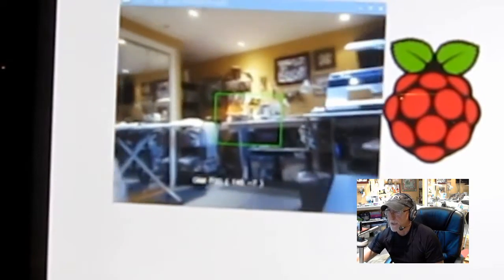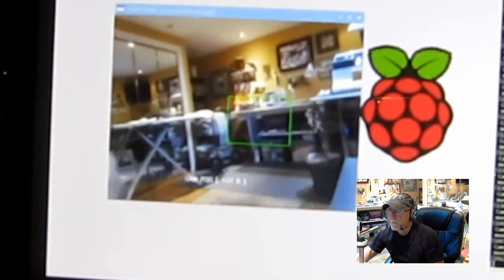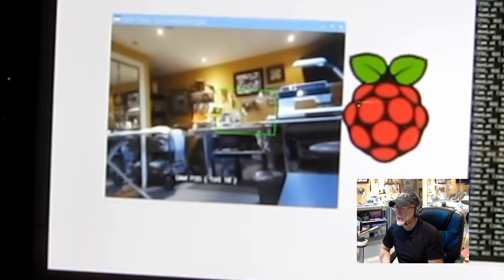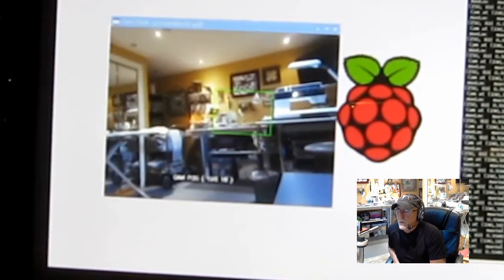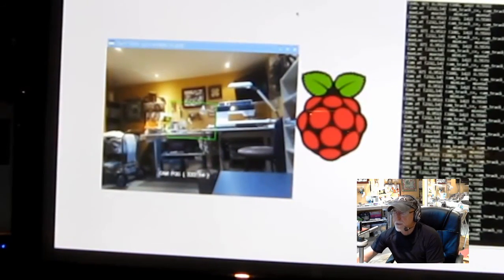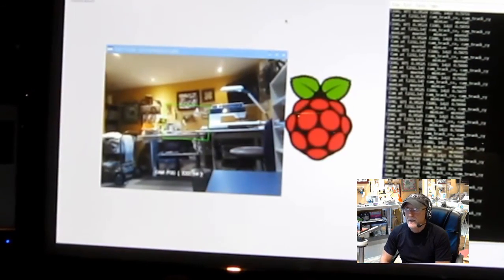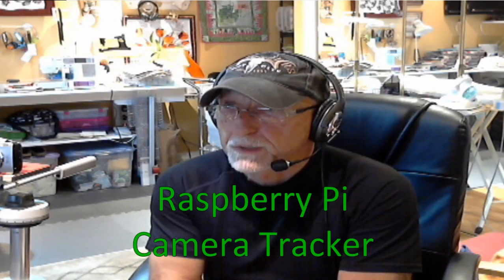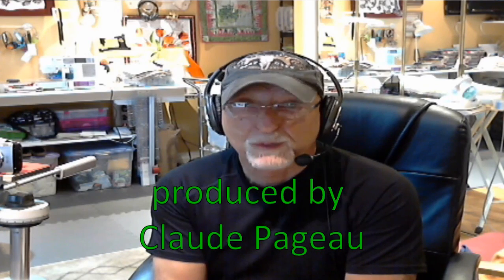cam-track.py - Win, Unix, RPI - opencv, python, Camera Pan Tilt Position Tracker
1-Sep-2016 Updated to better resist objects moving in frame
Now runs on Windows, Unix using web cam as well as the Raspberry pi using pi-camera module or web cam.  Can read from a video file.

CAMERA LOCATION TRACKER
This is an openCV2 program that tracks camera (pan/tilt) movements. It requires a USB Web Camera or RPI camera module installed and working. The program is written in python and uses openCV2.

It crops a search rectangle from the center of a video stream tread image. It then locates the rectangle in subsequent images based on a opencv a template match score value and returns the x y location crop rectangle in the  subsequent video images.  The search rectangle image is based on a threshold accuracy.

If movement gets too close to the sides of the image or a suitable image search match cannot be found, then another search rectangle is selected. This data is processed to track a cumulative camera position pixel deviation based on an initial camera image center value of 0,0.
This code could be used for a simple robotics application, movement stabilization, searching for an object image in the video stream rather than taking a search rectangle from the stream itself. Eg look for a dog. where the camera is mounted on a moving platform or object, Etc.
I am looking at saving high value search rectangles that are spaced out around the full xy range of the camera movement and use those to correct any tracking errors. These check point rectangles will also need to be updated if a better check point rectangle (higher maxVal) is found in the same region. I was thinking approx every half image spacing in xy cam position. This would allow it to self correct position drift (self calibrating). I am hoping to test this on a robot that does not have wheel encoders. Camera tracking could allow the robot to more accurately navigate and rotate.
Note: This application is a demo and is currently still in development, but I thought it could still be useful, since I was not able to find a similar RPI application that does this. Will try to implement an object searcher based on this demo.

for the PiVideoStream Class code available on github

Setup

Requires a Raspberry Pi computer with a RPI camera module installed, configured and tested to verify it is working. I used a RPI model B2 but a B+ , 3 or earlier will work OK. A quad core processor will greatly improve performance due to threading

From logged in RPI SSH session or console terminal perform the following.

sudo apt-get install -y python-opencv python-picamera
mkdir ~/cam-track
cd ~/cam-track
chmod +x cam-track.py
./cam-track.py